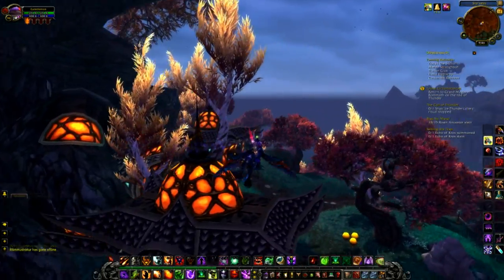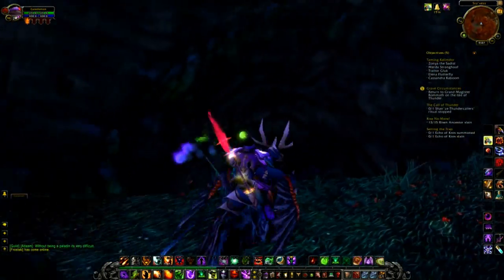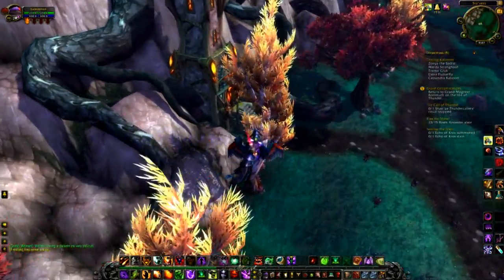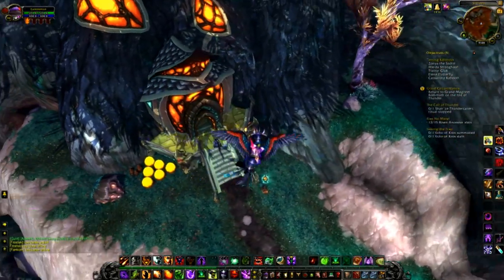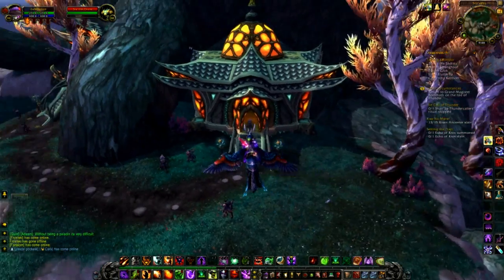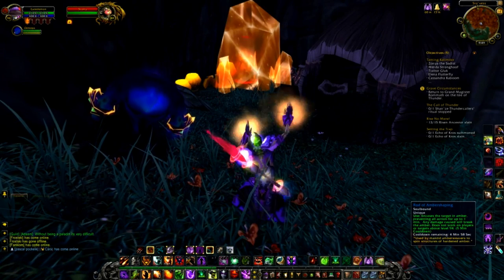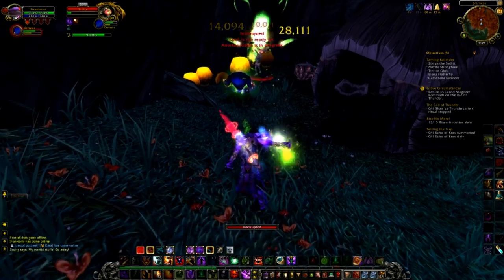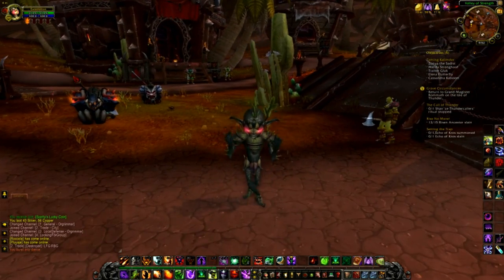World of Warcraft Scotty's Lucky Coin - Trickster Transformation how to get Guide!